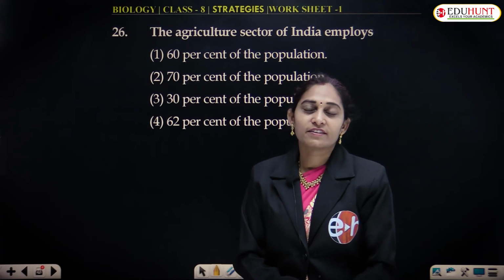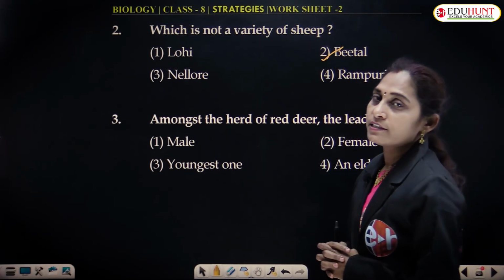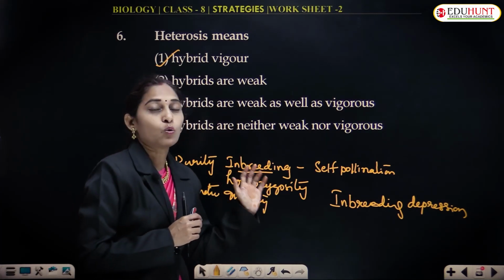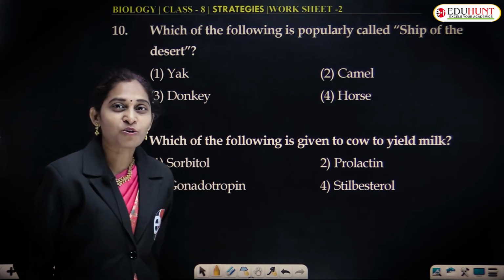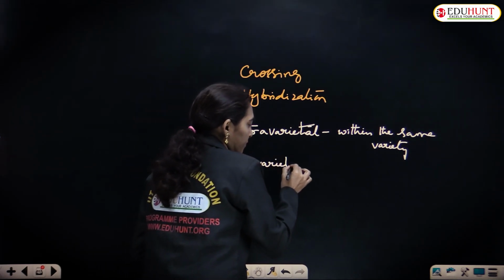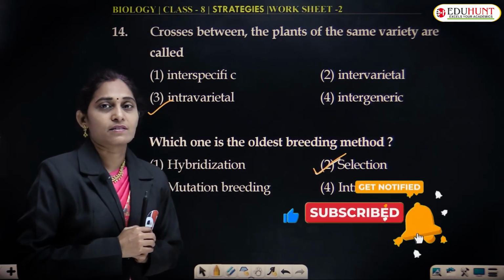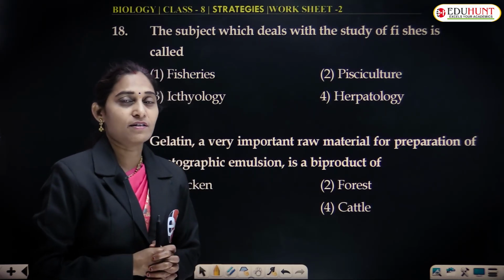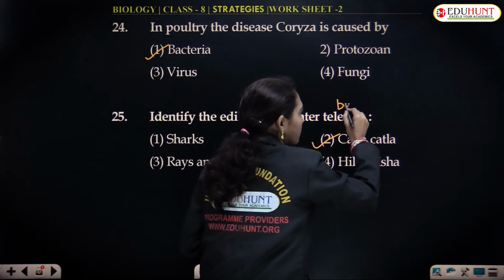17. Strategies | Work Sheet-1(Qs. 26-30) | Work Sheet-2(Qs. 01-25 | Class-8 | Biology